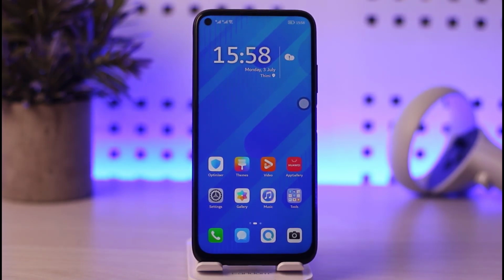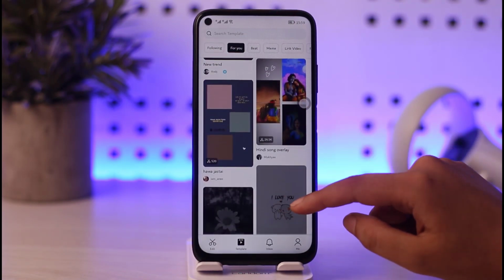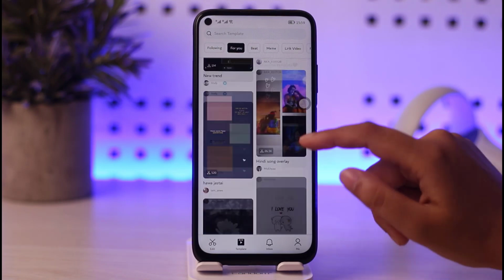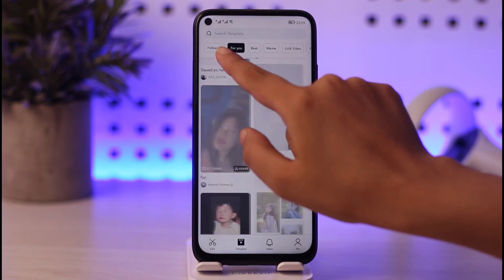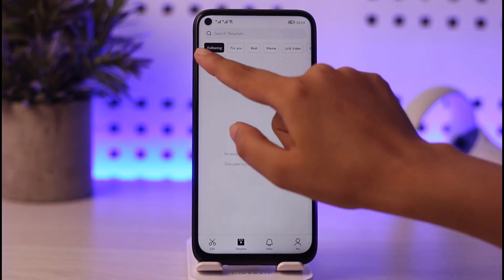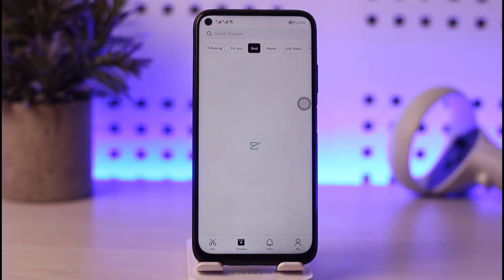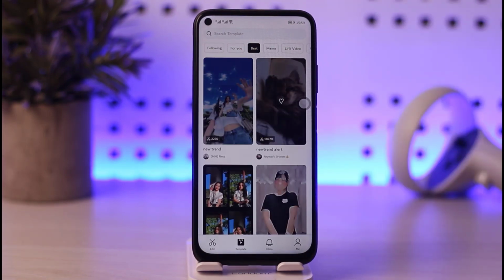How to Find Templates for Capcut | 2023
In this tutorial, I will guide you on how you can easily find templates for Capcut.
0:00 Intro
0:12 Open Capcut
0:28 Template
0:52 Search desired template
1:19 Conclusion